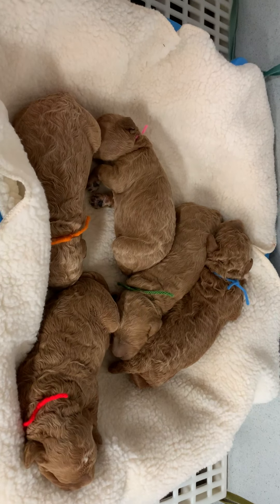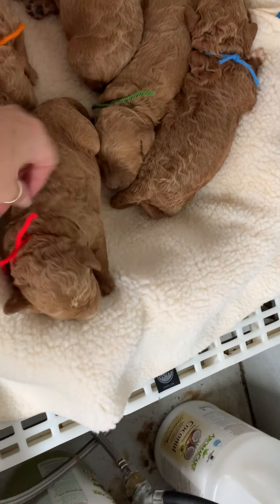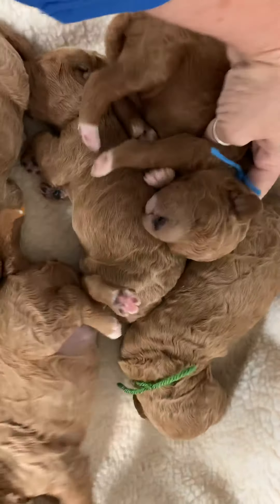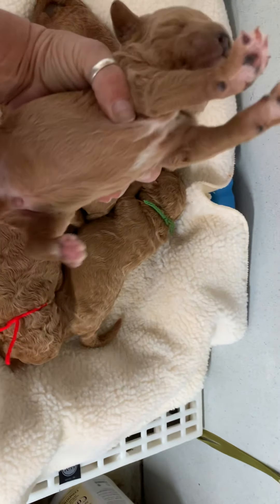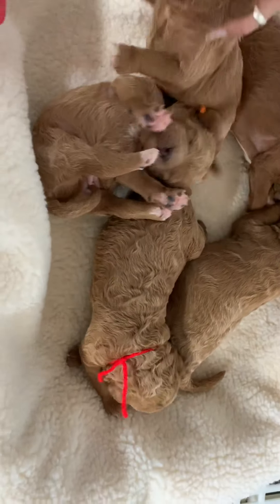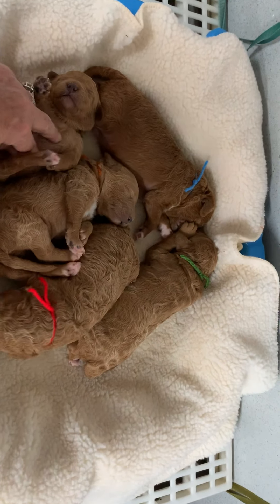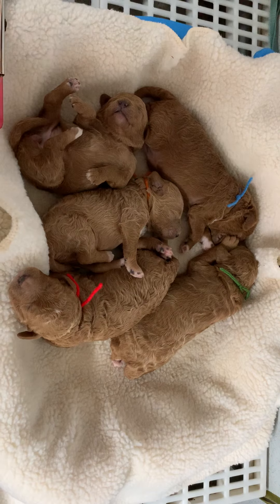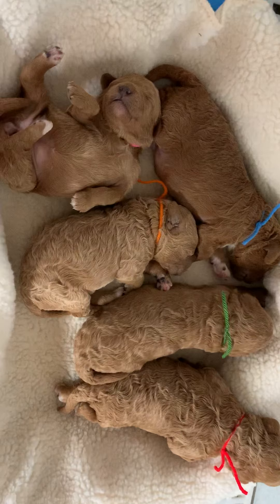Paris pups 1 week old